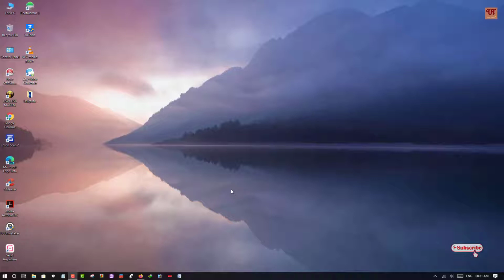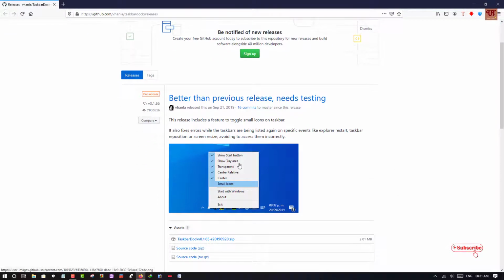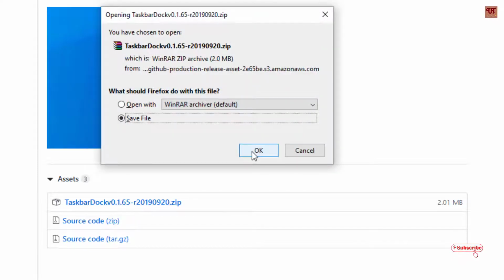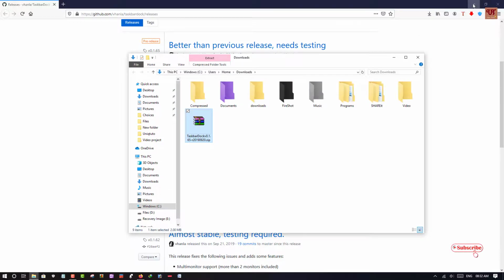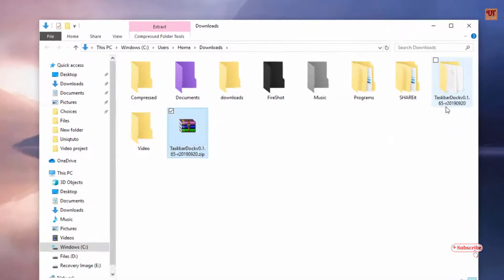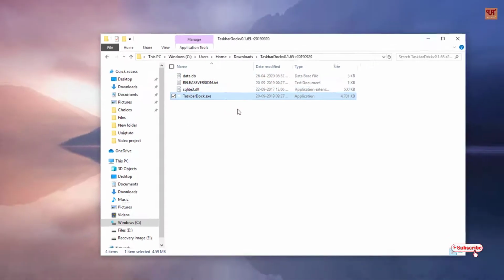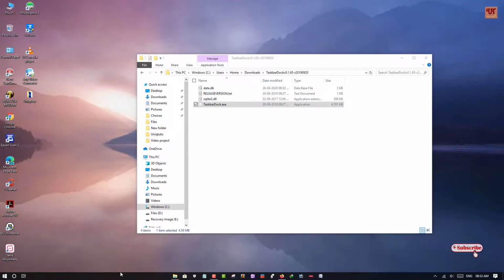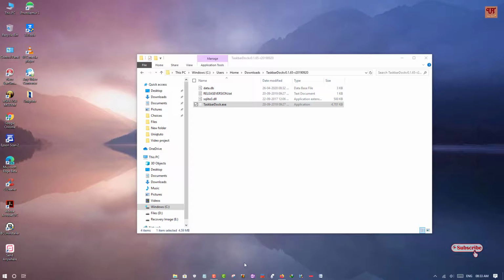How to get Centred icons with fully transparent background in Windows Taskbar ?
This video tutorial is all about How to get Centred icons with fully transparent background in Windows Taskbar .